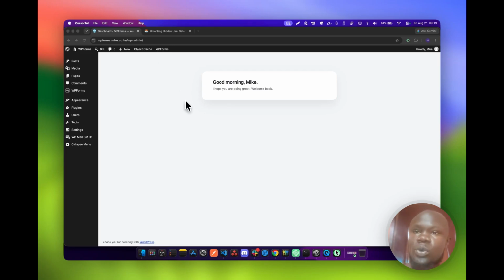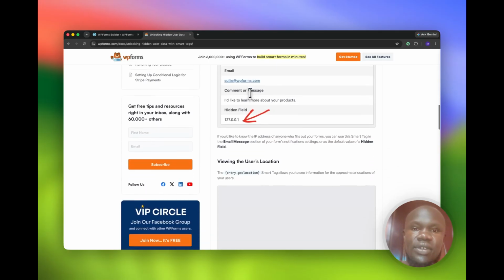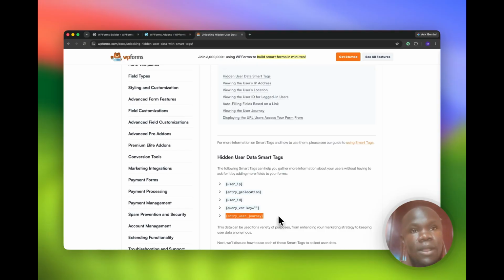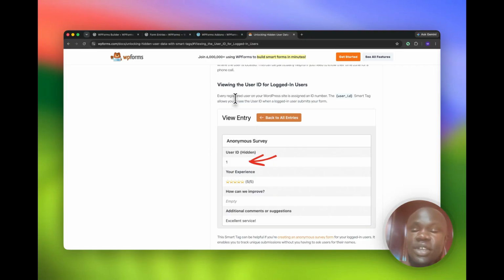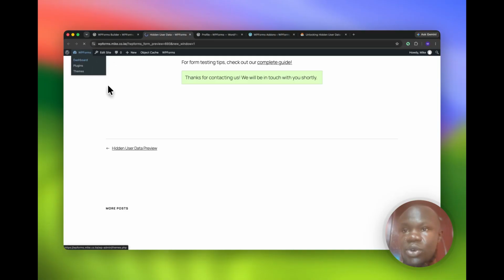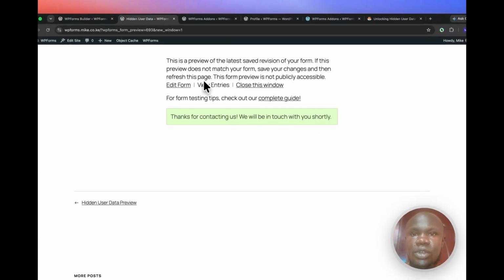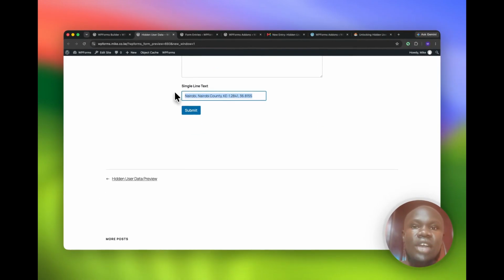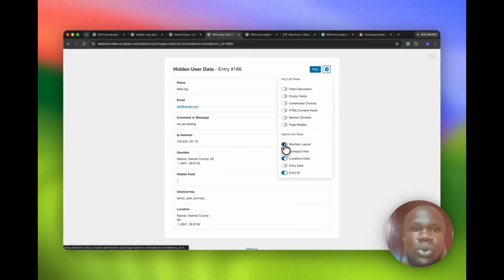Collect Hidden User Data in WPForms with Smart Tags — IP, Geolocation, User ID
Capture hidden user data on every WPForms submission — IP address, approximate location, logged-in user ID, and the full user journey — without ever asking your visitors to fill an extra field.

In this episode you'll use Smart Tags inside Hidden Fields to passively collect the data that matters for support, targeting, and analytics — then see it show up in your entries and notification emails.

🎯 What you'll learn:
✅ Capture visitor IP with `{user_ip}` (works on Lite and up)
✅ Capture approximate location with `{entry_geolocation}` (Geolocation addon)
✅ Capture the logged-in user's ID with `{user_id}` — perfect for membership sites
✅ Track the pages a visitor viewed before submitting with `{entry_user_journey}` (User Journey addon)
✅ Install & activate the Geolocation and User Journey addons
✅ Why user-journey data lands in the email but not in the entry — and the workaround
✅ Basic vs. Pro license — what you get for free vs. what needs an upgrade

🛠️ Tools used:
• WPForms (Hidden Fields — Lite and up; Geolocation + User Journey addons — Pro and up)
• A default WordPress theme

⏱️ Chapters:
0:00 Intro — what "hidden user data" means
0:13 Create the form — Hidden User Data
0:44 Hidden field #1 — capture IP with `{user_ip}`
1:06 Hidden field #2 — capture location with `{entry_geolocation}`
1:47 Install the Geolocation addon
2:32 Hidden field #3 — logged-in user with `{user_id}`
2:51 Callback: `{query_var}` and `{url_referer}` from EP8
3:00 Hidden field #4 — `{entry_user_journey}`
3:26 Test submit — IP + geo appear in the entry
4:34 `{user_id}` for membership sites
5:23 Install the User Journey addon (Pro-license note)
6:33 Wire up the user-journey hidden field
7:35 The gotcha — user journey lands in the email, not the entry
7:45 Why: WPForms processes submission data after the hidden field
8:05 The workaround — single-line field with the Smart Tag as default
9:16 Basic-license note + next week teaser (deep dive on Entries)
10:04 Outro